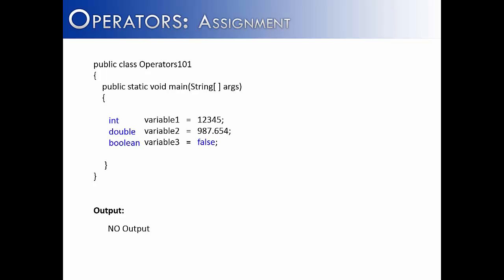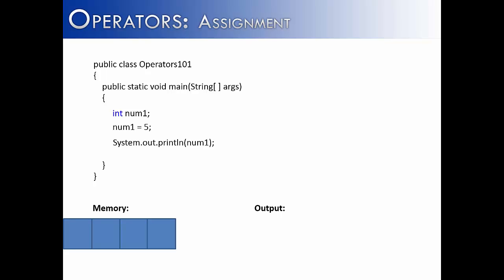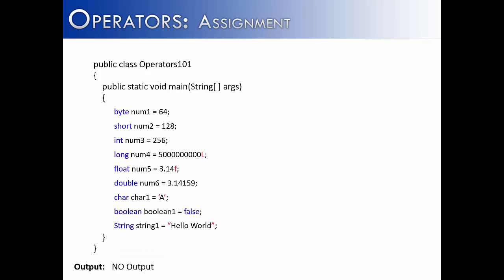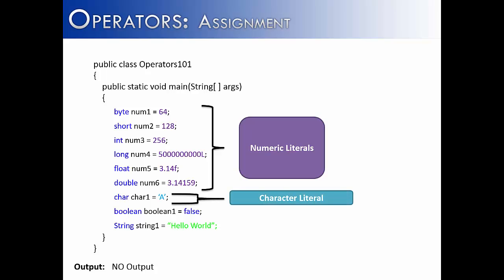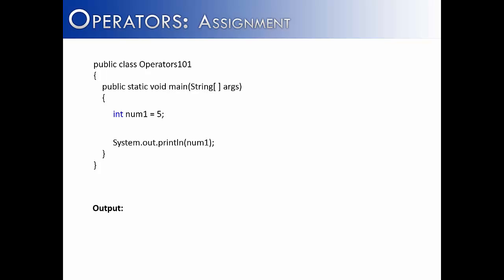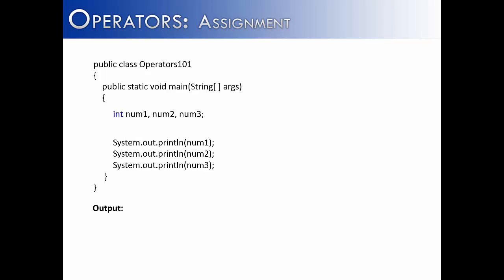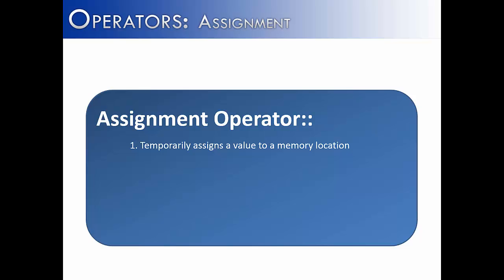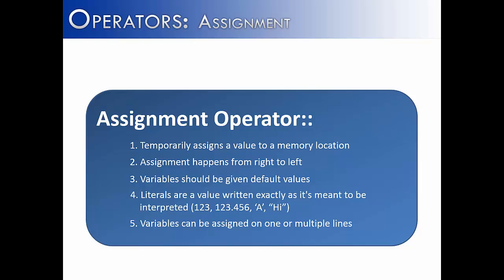Operators Part 1: Assignment and Literals (Java)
The video looks at how the assignment operator works within a program.  Different examples of assigning variables are given.  It also looks at what literals (Numeric, Character, Boolean and String) are.  For beginning programs especially, literals are often assigned to a variable.